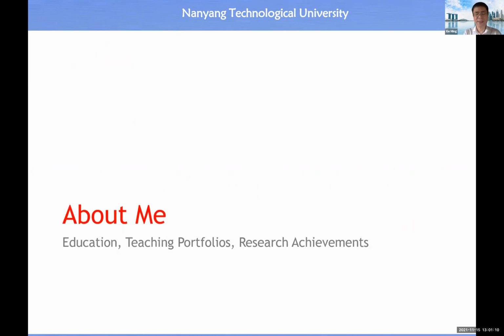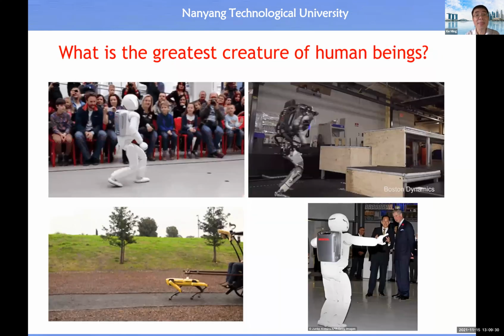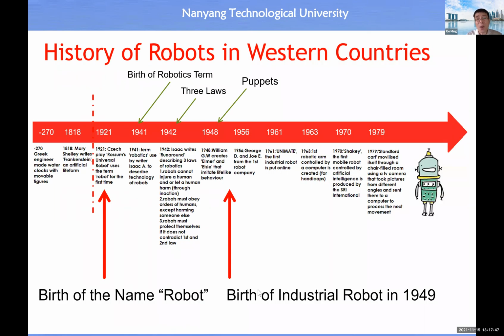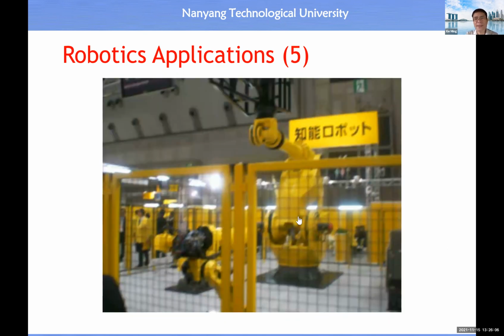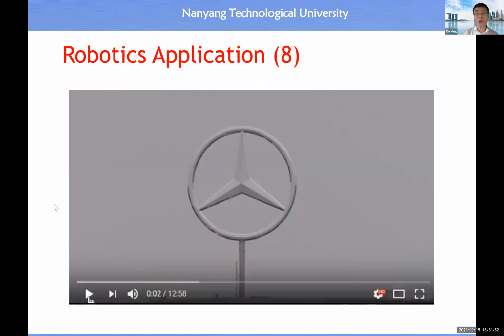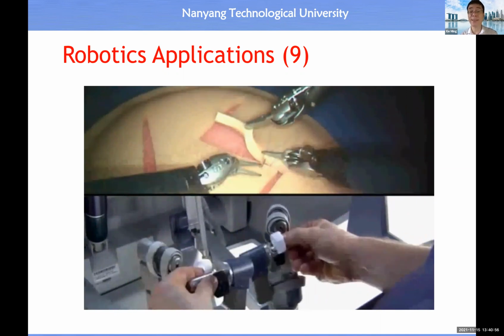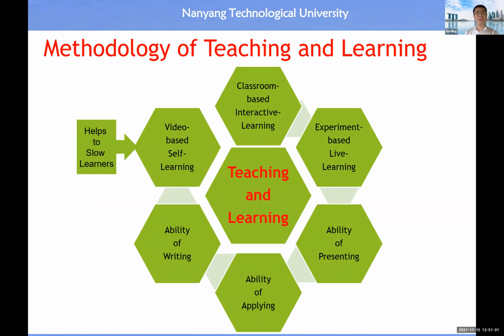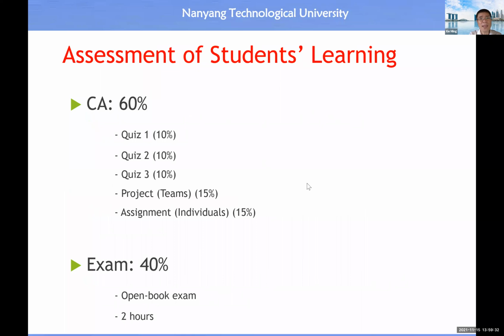MA4825 XM M0 Introduction